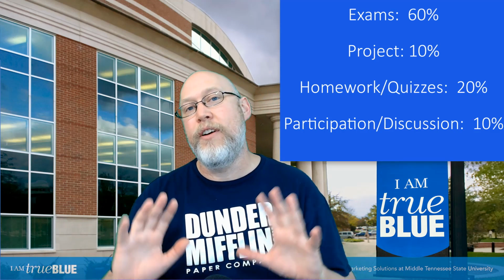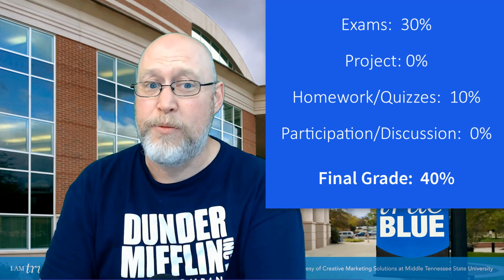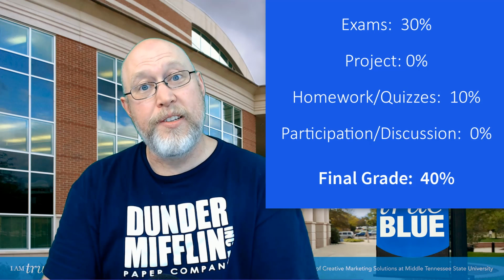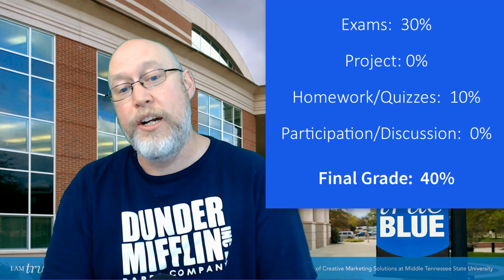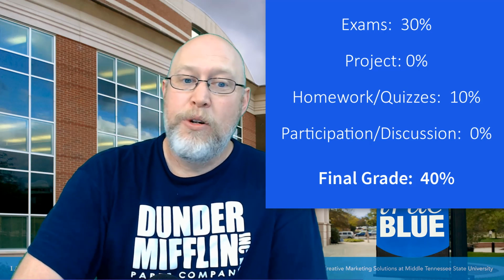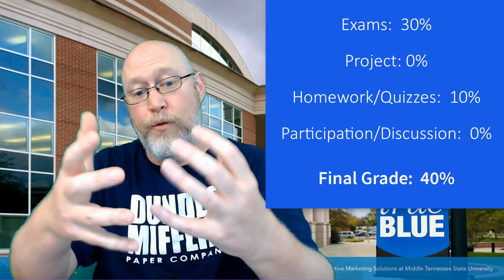Final Grade in D2L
A quick run down of how the "Final Grade" in D2L works.